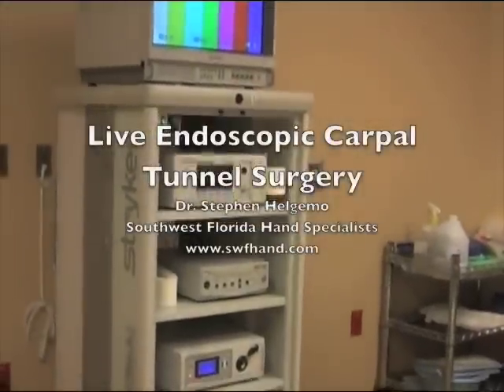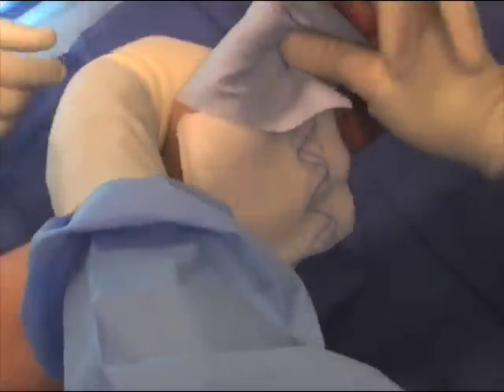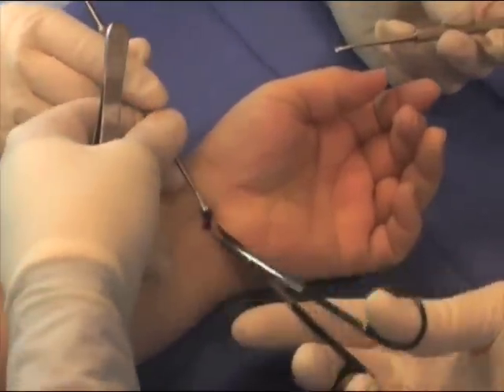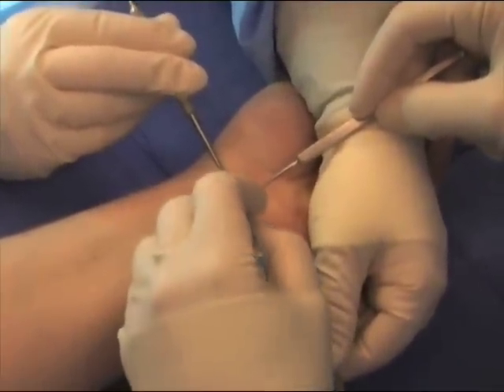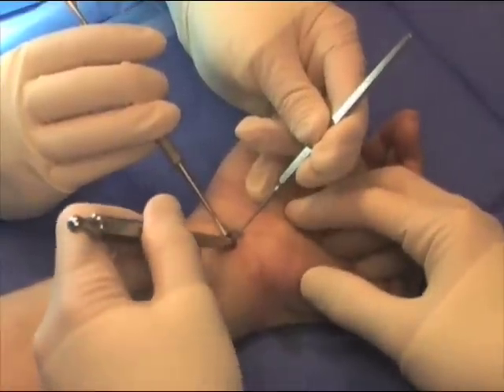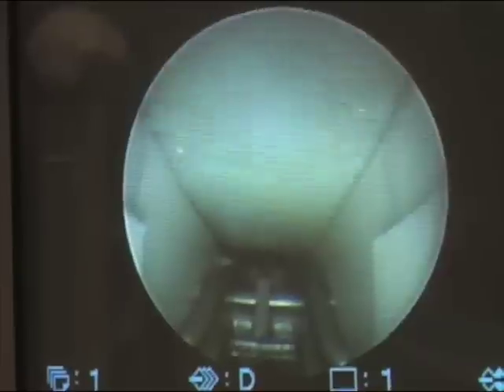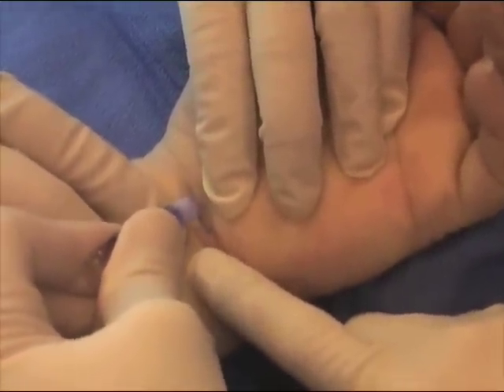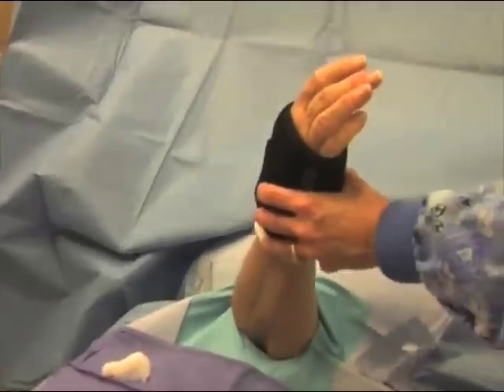Endoscopic Carpal Tunnel Surgery Live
Stitchless endoscopic carpal tunnel surgery performed by Dr. Stephen L Helgemo of Florida Hand Center.